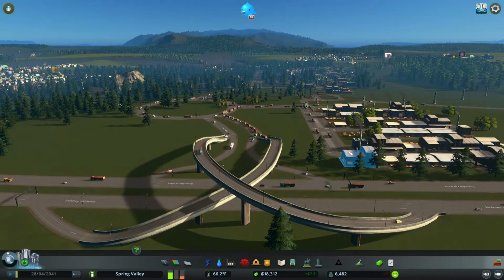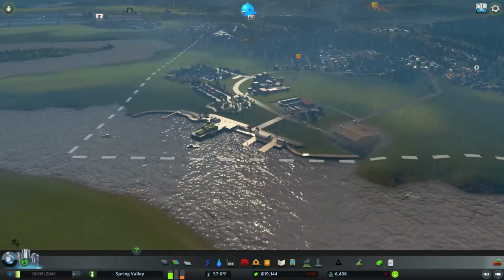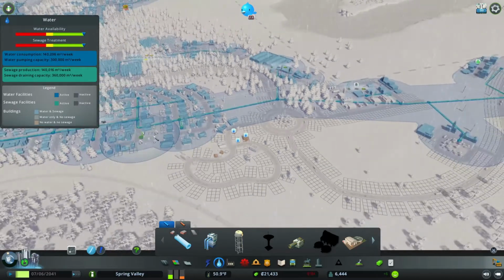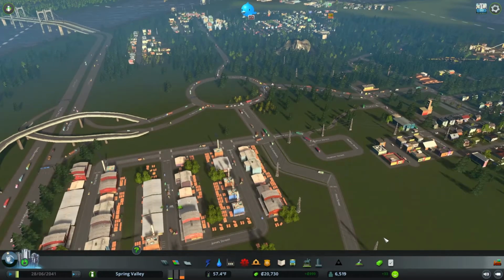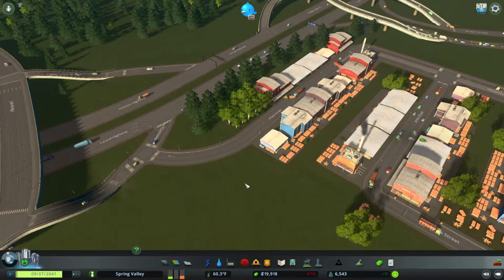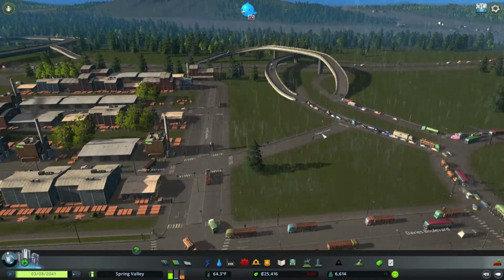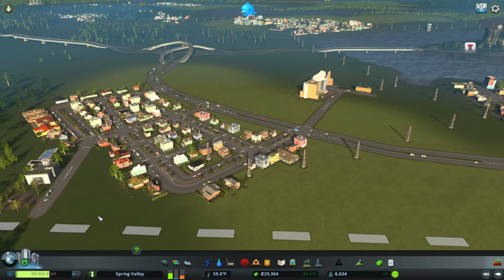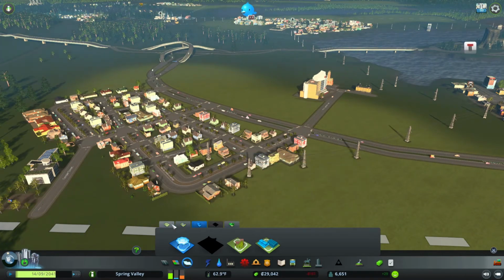Cities Skylines Part 23 - A Challenging Road Network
Management of Traffic has become quite a challenge.